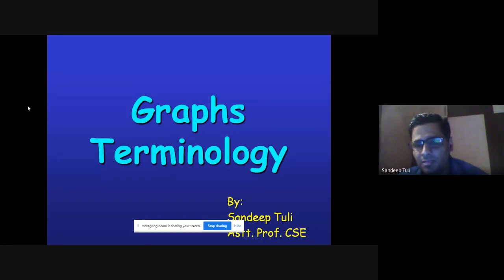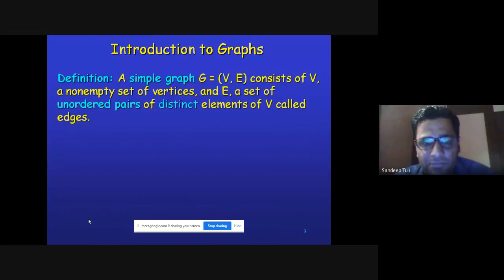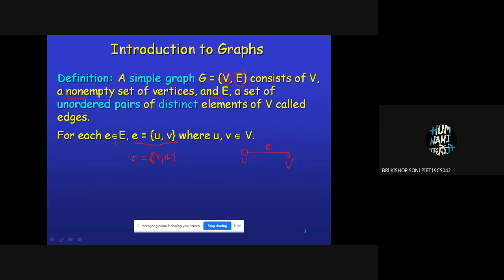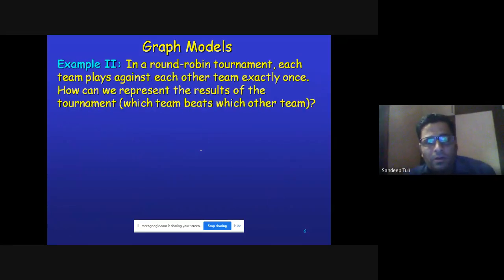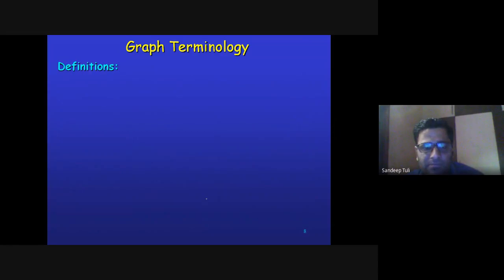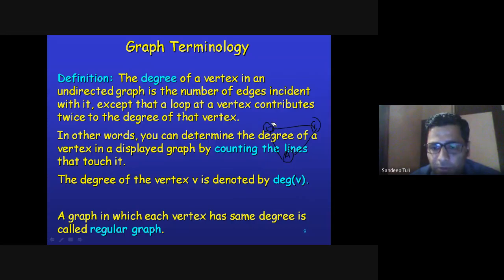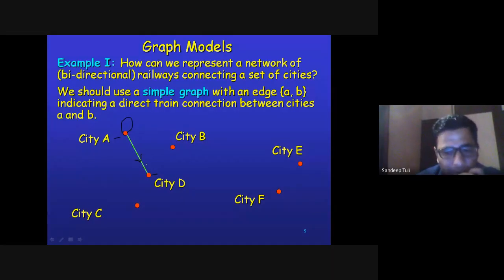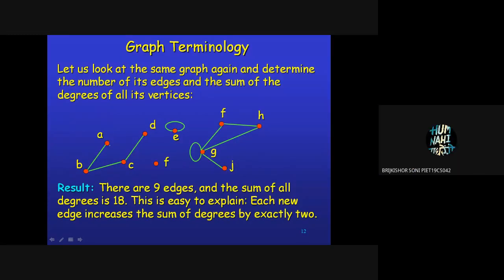Data Structure & Algorithms - GRAPH INTRODUCTION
DATA STRUCTURE
DSA ALGORITHMS
Non Linear Data Structure
GRAPHS
GRAPH TERMINOLOGY
GRAPH INTRODUCTION